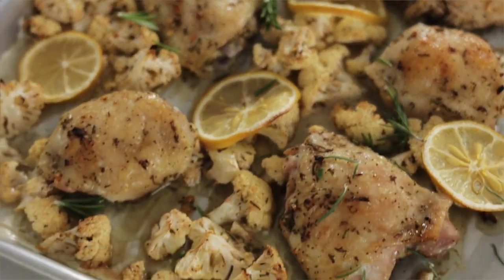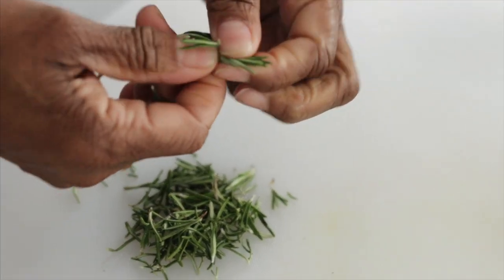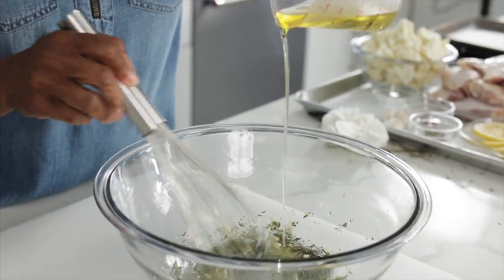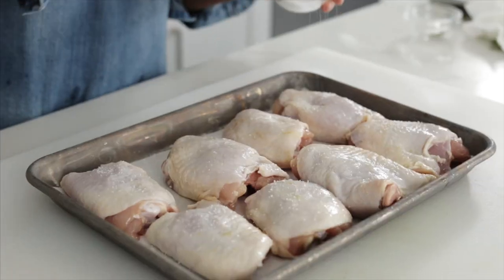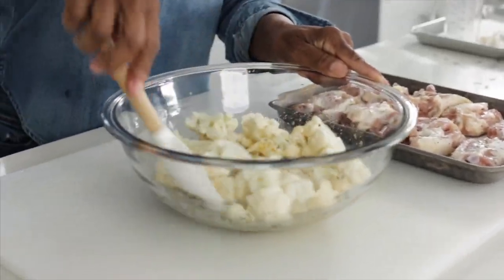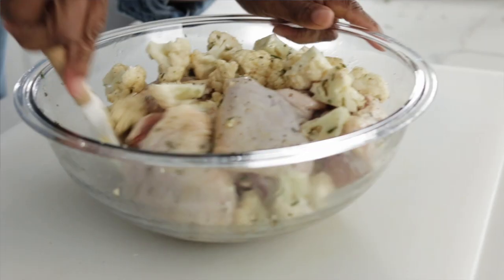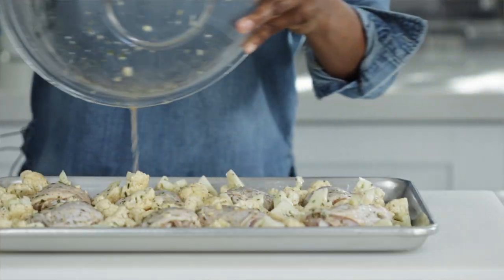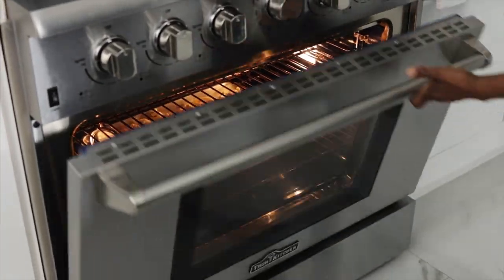Roasted Lemon Rosemary Chicken | Sheet Pan Dinner Recipe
Roasted Lemon Rosemary Chicken with Cauliflower is the perfect sheet pan dinner to toss into the oven on nights you just don’t feel like cooking. You can make things even easier by prepping some of the ingredients the day before. Slice the lemons and prep the cauliflower to get ahead of the game.  I love using bone-in chicken thighs in recipes. They're relatively inexpensive, flavorful to eat and easy to successfully cook.

For the FULL Roasted Lemon Rosemary Chicken with Cauliflower recipe,